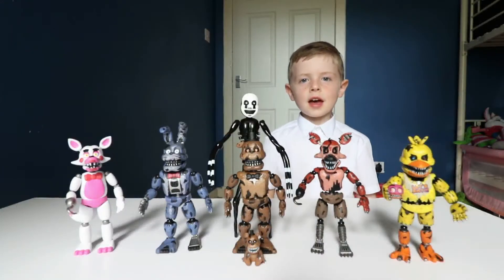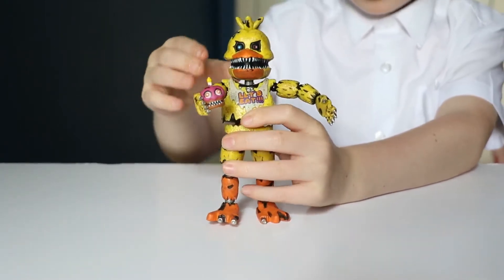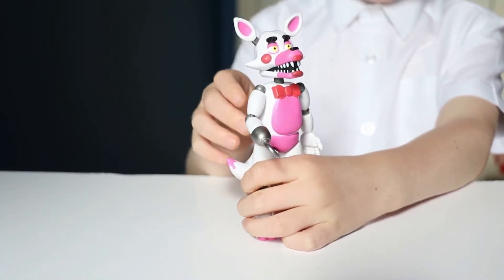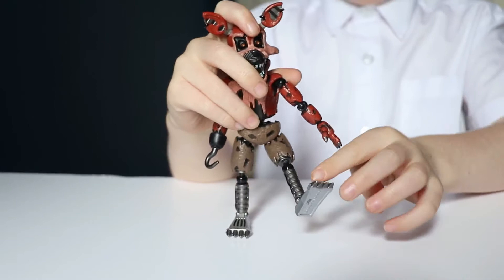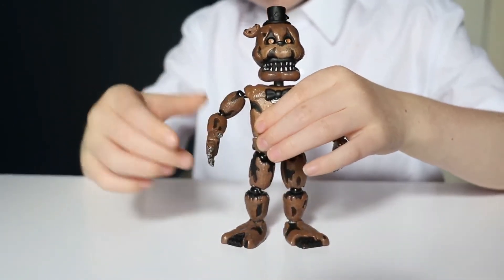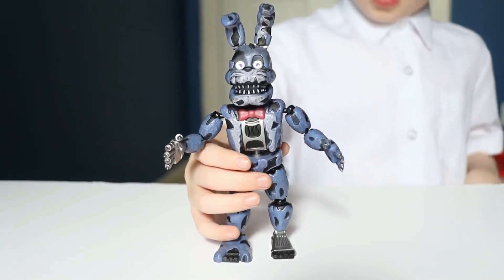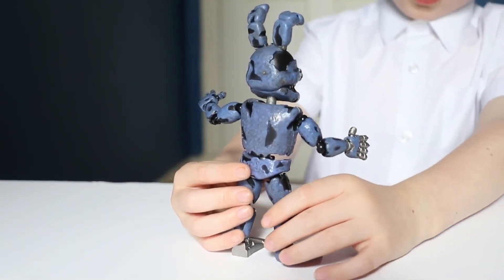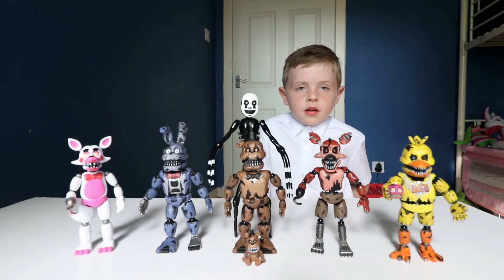Five Nights at Freddy's Nightmare Complete BAF Funko Action Figure Collection Set FNAF Wave 2 Review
Five Nights at Freddy's Nightmare Complete BAF Funko Action Figure Collection Set FNAF Wave 2 Review. Your favourite characters from Five Nights at Freddy’s are now awesome articulated action figures!

Five Nights at Freddy’s Nightmare Foxy 5-Inch Action Figure features Freddy Fazbear’s pirate fox friend in terrifying “Nightmare” deco! Foxy features articulation at the head, waist, elbows and knees.

Five Nights at Freddy’s Nightmare Freddy 5-Inch Action Figure features the main mascot, Freddy Fazbear in his terrifying “Nightmare” deco! Freddy Fazbear features articulation at the head, waist, elbows and knees.

Five Nights at Freddy’s Nightmare Bonnie 5-Inch Action Figure features Freddy Fazbear’s purple bunny guitarist friend in terrifying “Nightmare” deco! Bonnie features articulation at the head, waist, elbows and knees.

Five Nights at Freddy’s Nightmare Chica 5-Inch Action Figure features Freddy Fazbear’s hungry chicken friend in terrifying “Nightmare” deco! Chica features articulation at the head, waist, elbows and knees.

Five Nights at Freddy’s Nightmare Funtime Foxy 5-Inch Action Figure features terrifying animatronic with a pirate hook! Funtime Foxy features articulation at the head, waist, elbows and knees.
The action figures includes a build-a-figure piece to build your own Nightmarionne action figure! Nightmare figures come packaged in blister-card packaging.